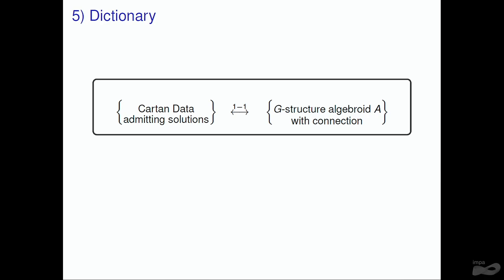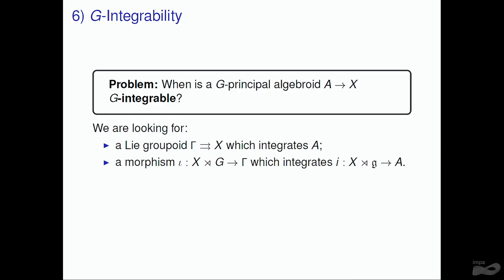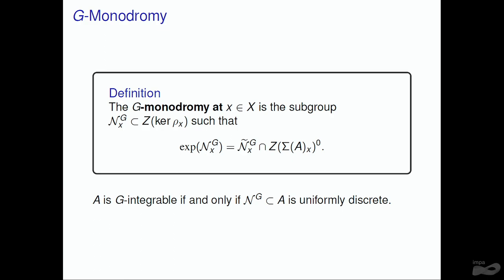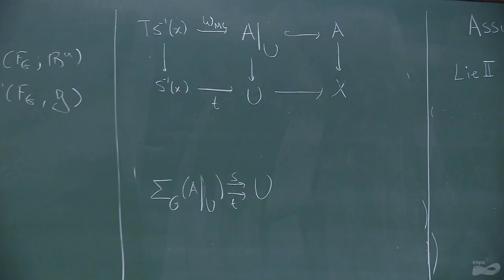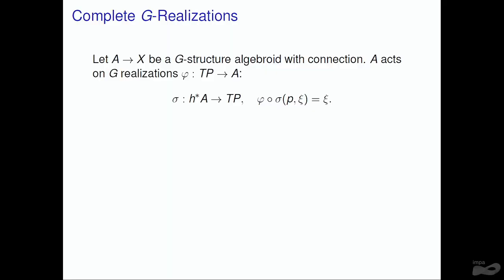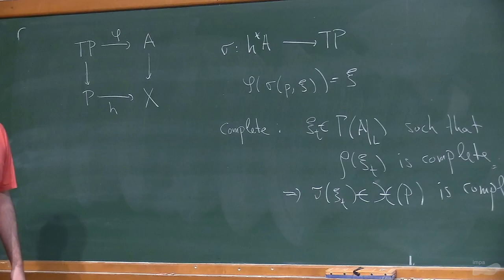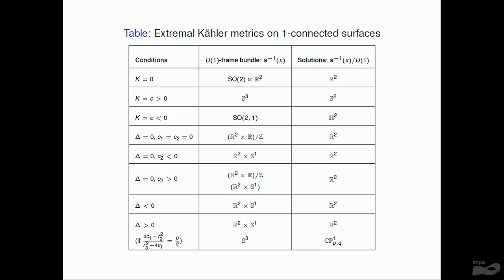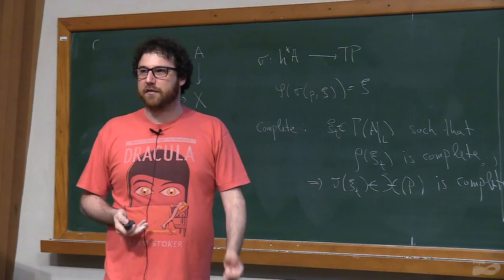International Conference on Poisson Geometry - Ivan Struchiner - Global Solutions to Cartan’s...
Speaker: Ivan Struchiner (IME-USP) - Global Solutions to Cartan’s Realization Problem

The conference will gather researchers with interests in Poisson geometry and related topics, such as Lie groupoids and algebroids, higher Lie theory, Dirac structures, geometric mechanics, quantization, integrable systems etc., as well as their connections with mathematical physics.

Organizing Committee
Henrique Bursztyn (IMPA)
Maria Amelia Salazar (UFF)
Daniele Sepe (UFF)